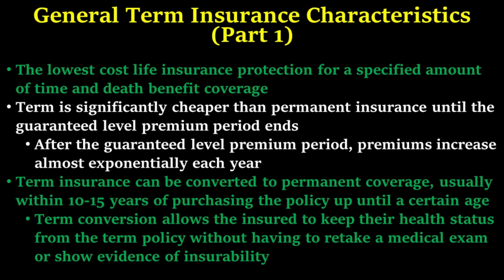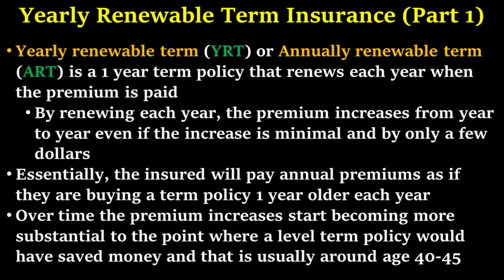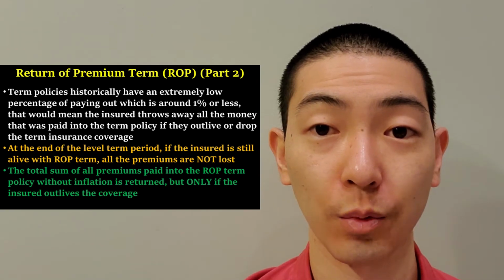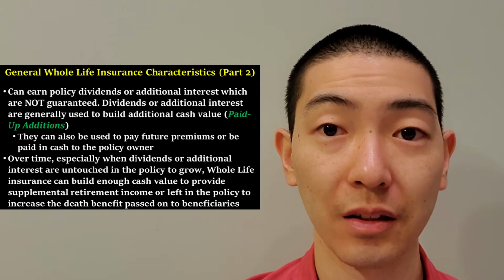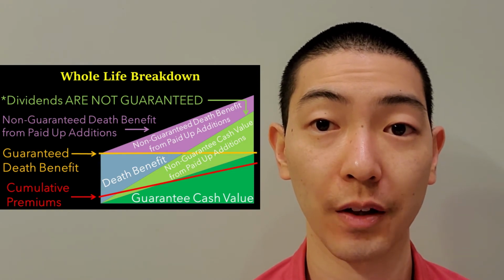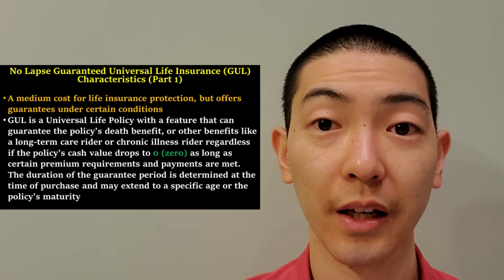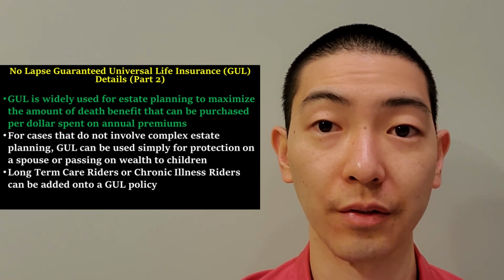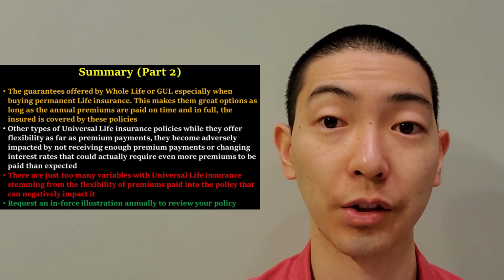Life Insurance Products Explained | Guaranteed Universal Life vs Whole Life vs Term Insurance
In this video I’m going to talk about life insurance products, how they work and who they are and are not suitable for. A basic overview of Life insurance is that it comes in two forms. Term Insurance or permanent insurance. Term insurance is designed to provide protection for a limited time period. Permanent insurance is designed to provide lifetime protection along with a savings or cash value component.
Term Insurance:
• The lowest cost life insurance protection for a specified amount of time and coverage
• Term is significantly cheaper than permanent insurance until the guaranteed level premium period ends
o Term conversion allows the insured to keep their health status from the term policy without having to retake a medical exam or show evidence of insurability
o Term conversion must be converted to a permanent product within the portfolio of the same insurance company. Some conversion choices are limited depending on the term policy or rules set by the insurance company
• No cash value

Whole Life Insurance:
• The highest cost life insurance protection, but offers guarantees under certain conditions
• Permanent life insurance that provides a guaranteed death benefit and builds cash value over time as long as premiums are paid on time and no loans or withdrawals are taken from the policy to impact cash value. Cash value is guaranteed to increase each year and will never decline in value due to market conditions.
• Paid up additions are additional whole life insurance coverage that is purchased with policy dividends instead of premiums paid into the policy.
• A whole life policy can be paid-up assuming that all premiums have been paid on time and there are no loans on the policy at the end of the payment period. If the policy is paid-up, it is guaranteed to remain in-force with no additional premiums due.
• Can earn policy dividends or additional interest which are not guaranteed. Dividends or additional interest are generally used to build additional cash value (paid-up additions). They can also be used to pay future premiums or be paid in cash to the policy owner
• Over time, especially when dividends or additional interest are untouched in the policy to grow, whole life insurance can build enough cash value to provide supplemental retirement income, fund education costs for children or left in the policy to increase the death benefit passed on to beneficiaries.

No Lapse Guarantee Universal Life Insurance:
• A medium cost for life insurance protection, but offers guarantees under certain conditions
• GUL is a Universal Life policy with a feature that can guarantee the policy’s death benefit, or other benefits like a long-term care rider or chronic illness rider regardless of if the policy’s cash value drops to 0 as long as certain premium requirements and payments are met. The duration of the guarantee period is determined at the time of purchase and may extend to a specific age or the policy’s maturity.
• The duration of the guarantee is correlated to premium payments being made on time and the structure of the premiums, but it has no correlation to the policy’s cash value or the crediting interest rate of the underlying universal life policy.
o Any changes to the payment structure, even a change from paying annually to monthly could impact the guarantee along with missing a payment or late payments. If severe enough, it could lapse the policy. Adjustments to the death benefit could impact the guarantee.
• A no-lapse guarantee can either be reinstated or a certain amount of it can be reinstated. It could be reinstated at a potentially significant increase in premium, depending on how quickly action is or is not taken.
• Can add on LTC Riders or Chronic Illness Riders to a GUL
• No cash value
• Often used for estate planning needs
• Request in-force illustrations on GUL policies from the insurance company at least annually to be aware of any potential impacts to what was purchased and to make sure the guarantee remains intact.

00:00 - Intro
00:44 - Term Life Insurance
07:03 - Whole Life
12:38 - Guaranteed Universal Life
15:50 - Summary

Bryan does not give tax or investment advice. All information is being presented without consideration of the investment objectives, risk tolerance, or financial circumstances of any specific investor. Past performance is not indicative of future results. All investing involves risk, including the possible loss of principal. Bryan is not a Financial Advisor, Tax Advisor or CPA/Accountant. Only you are responsible for the financial decisions that YOU make.